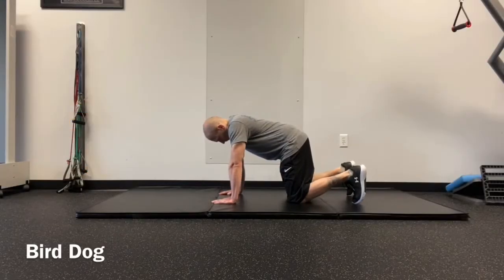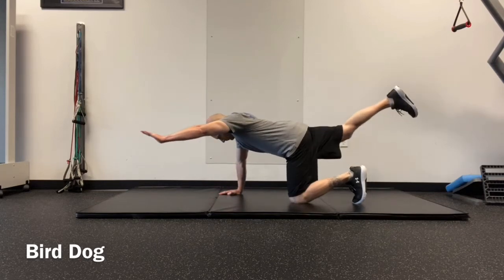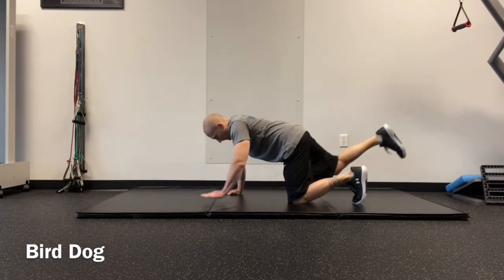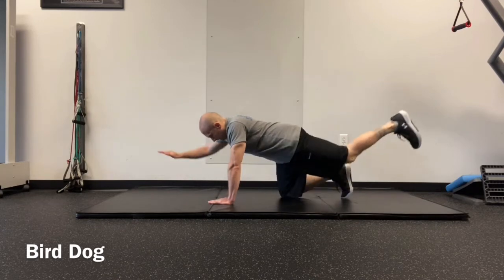Bird Dog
The bird dog exercise strengthens the smaller low back muscles.  Perform 10 to 20 repetitions on each side.  BSR Physical Therapy - Barnegat and Manahawkin, NJ.